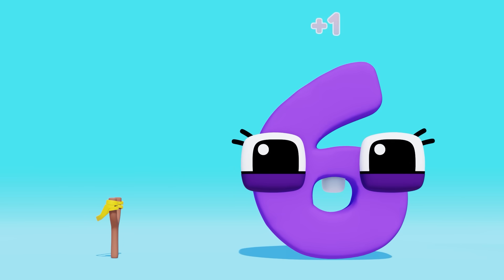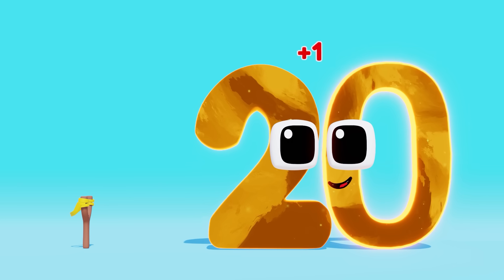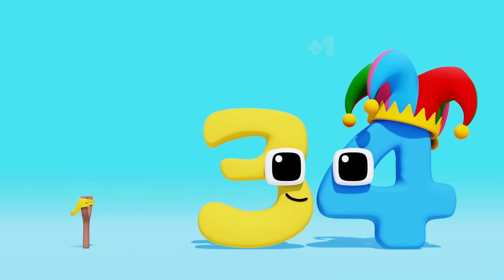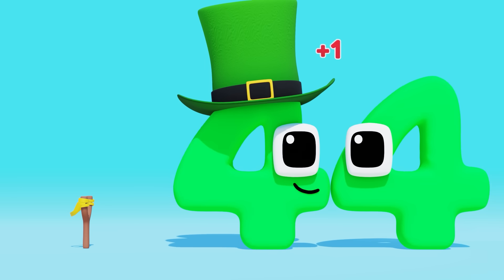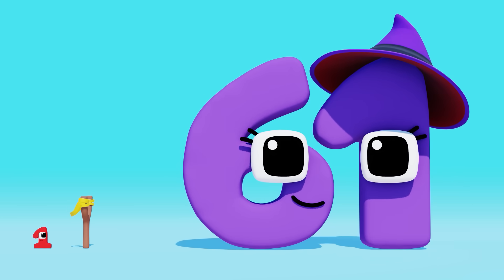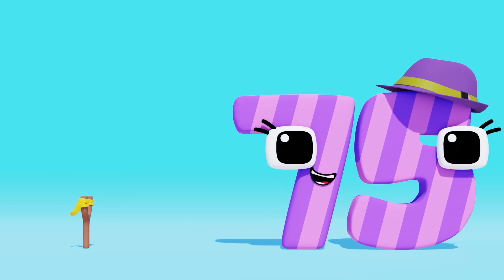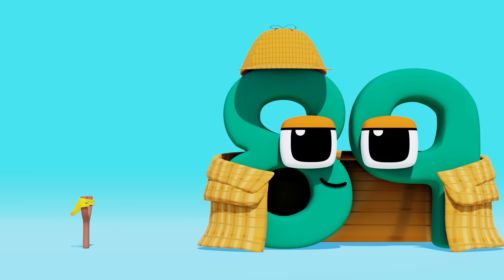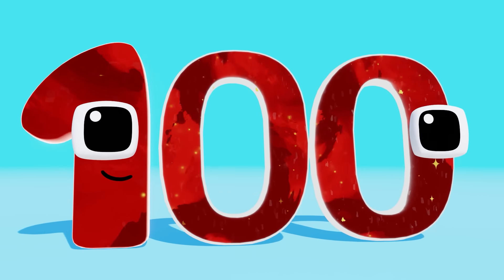Wonderland: 1 - 100 | Counting & Adding to 100 | Learn to count